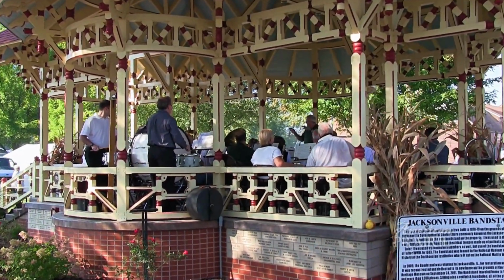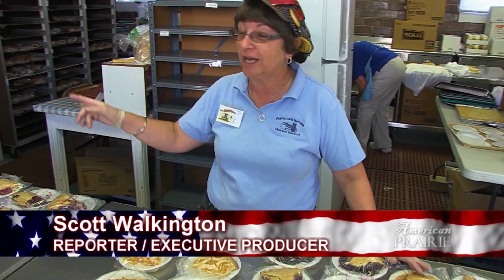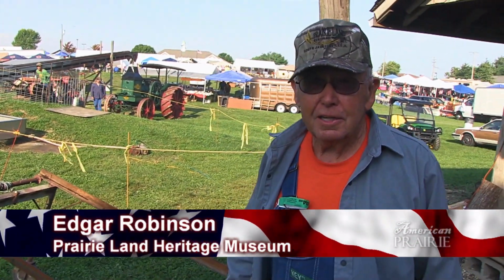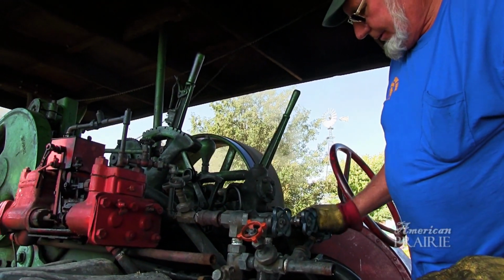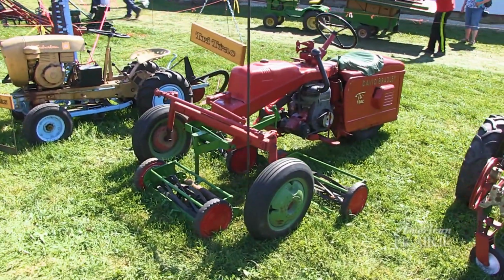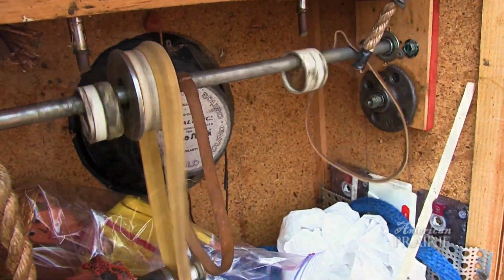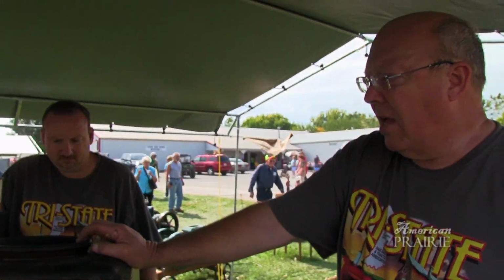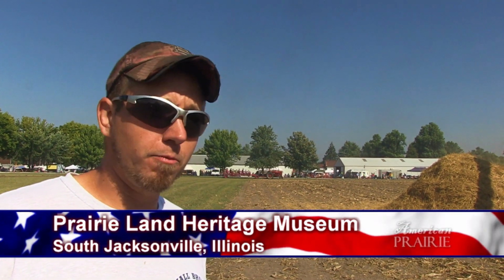Prairie Land Heritage Museum Steam Show & Fall Festival // American Prairie TV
American Prairie attends the Prairie Land Heritage Museum Steam Show & Fall Festival in South Jacksonville, Illinois. Filmed 2013 & 2014. See the food, the people, the farming of the past. David Bradley, John Deere, IH Farmall, wheat threshing, steam engines, steam powered sawmill, steam powered threshing, sorghum making, steam powered cooking, ham & beans with cornbread, historic bandstand, horse pulling, and more.